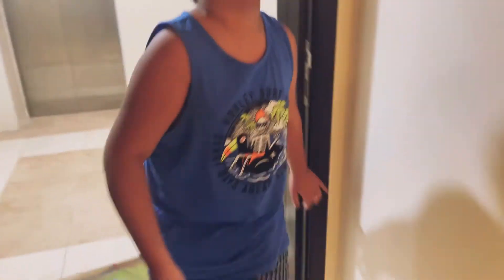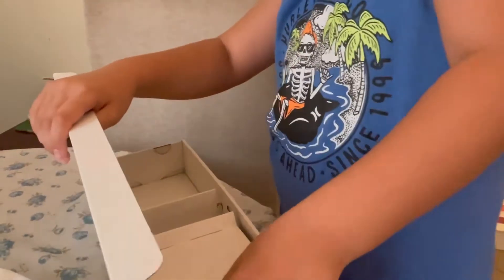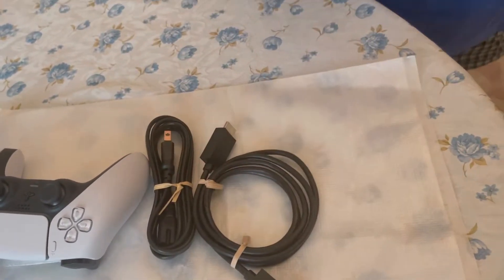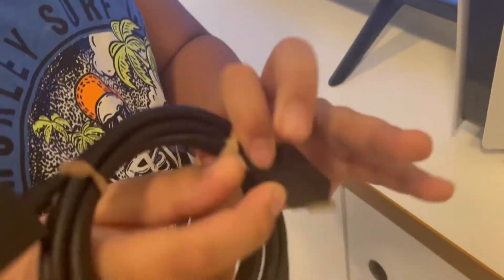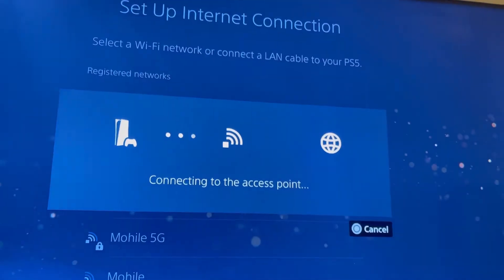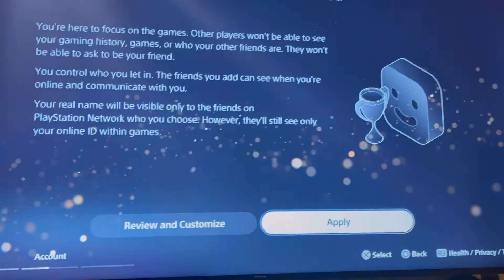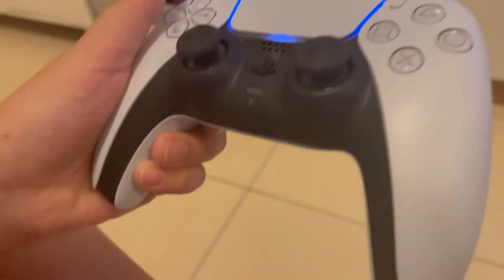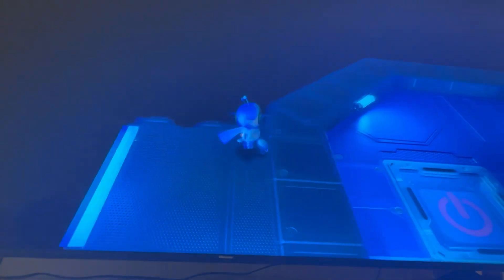Time to upgrade! Reviewing my new PS5! ✅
Let’s go reviewing my new PS5!! My pre-bday gift 🎁✌️